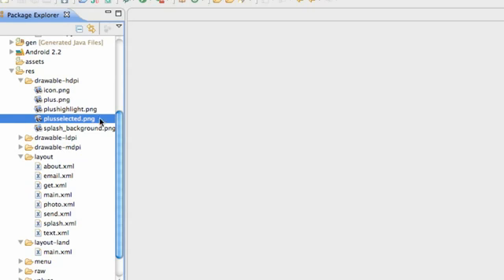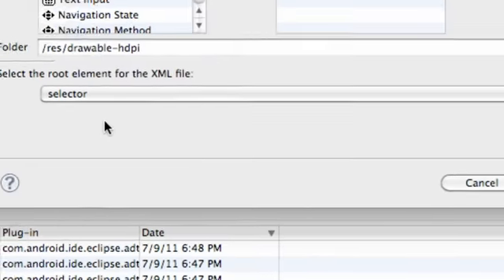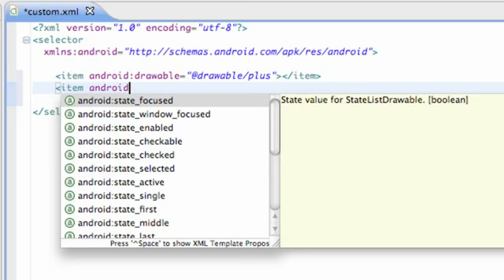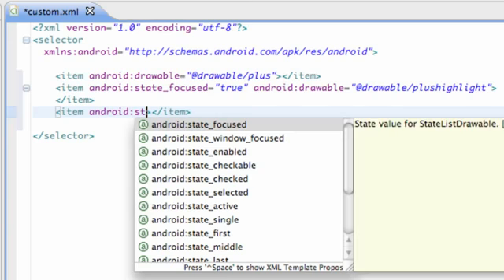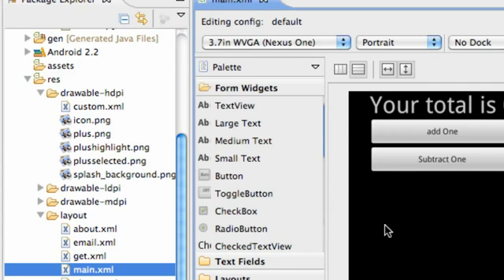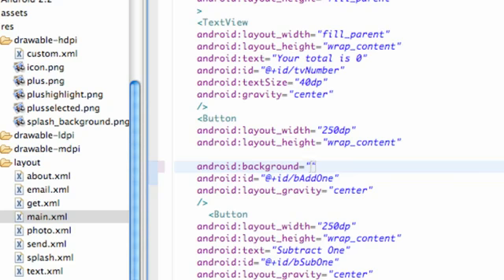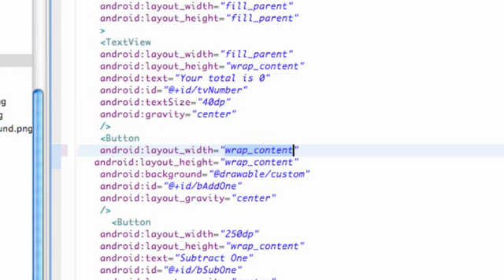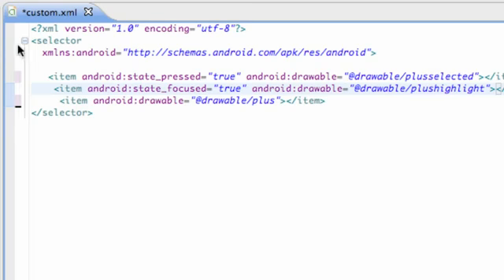Android Application Development 60 Creating Custom Buttons